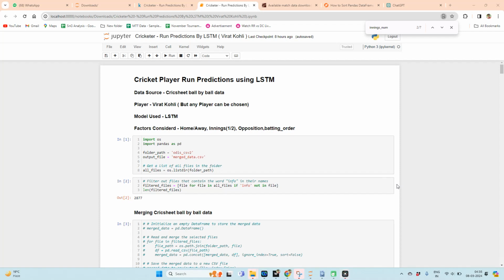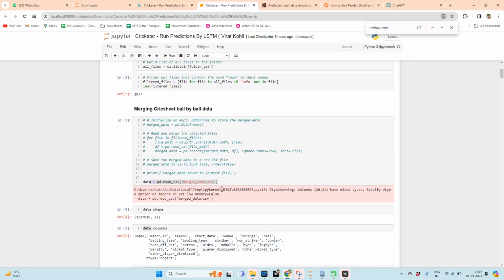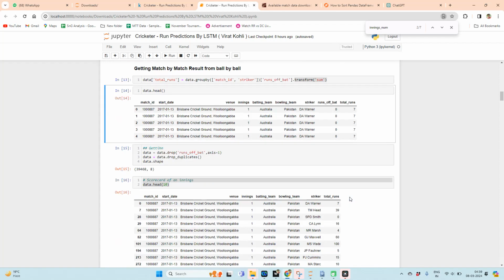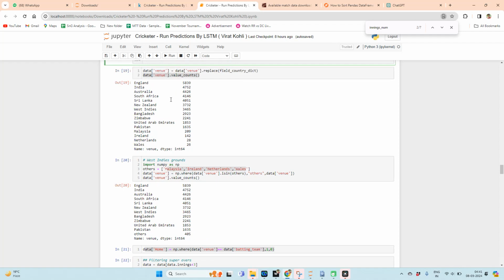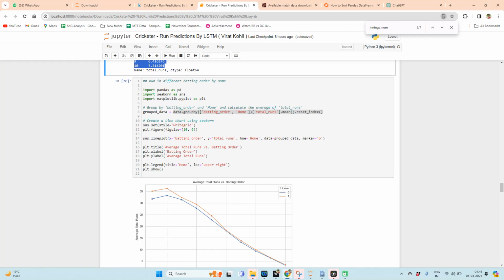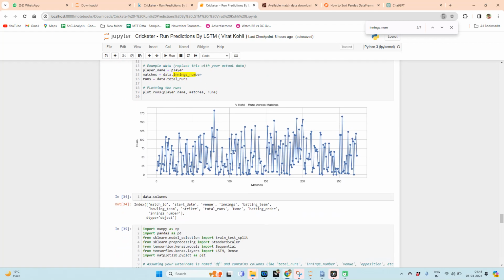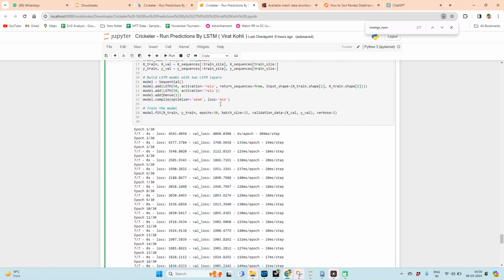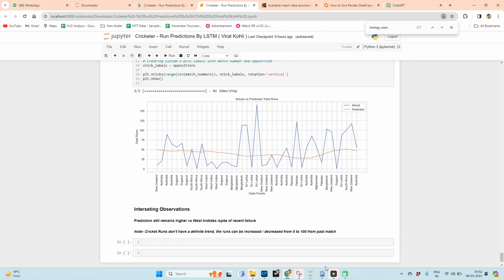"Cricket Run Predictions Unleashed: LSTM Model Exploration 🏏📈"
Description:
🚀 Dive into the fascinating world of cricket analytics as we unveil our groundbreaking LSTM (Long Short-Term Memory) model for predicting runs by cricket players! 🏏⚡

🔍 In this video, we walk you through the intricacies of our advanced model, designed to analyze player performance, historical data, and various factors influencing run-scoring. 📊💡

📈 Learn how to harness the power of machine learning to foresee a player's potential runs, gain insights into their batting patterns, and revolutionize your approach to cricket analysis. Whether you're a cricket enthusiast, data scientist, or just curious about the intersection of sports and technology, this video is a must-watch!

🔥 Highlights:

Introduction to LSTM models in Cricket Analytics
Data preprocessing and feature engineering for accurate predictions
Model training and evaluation strategies
Real-world examples of run predictions for top cricket players
Insights into the future of data-driven cricket analysis
🤓 No prior machine learning expertise required – we break down complex concepts into easily understandable bits for enthusiasts of all levels. Join us on this thrilling journey as we unravel the secrets of predicting cricket runs with our cutting-edge LSTM model!